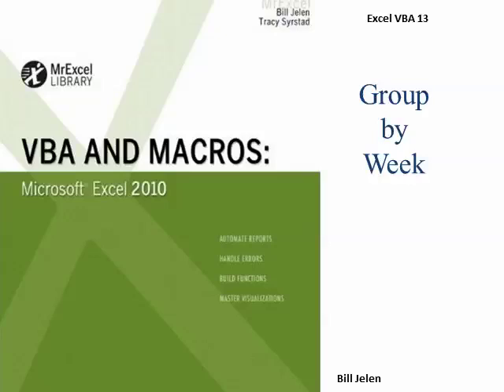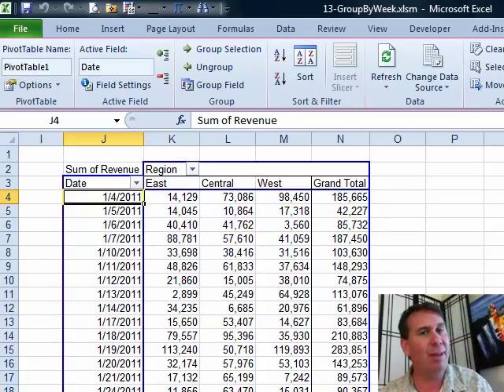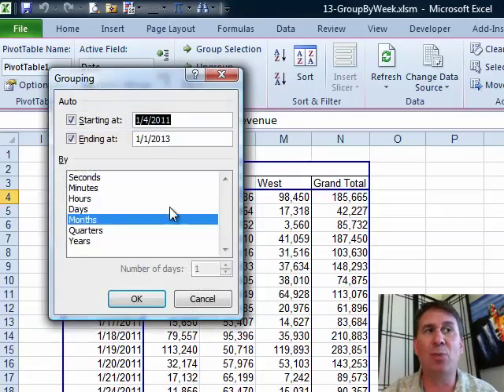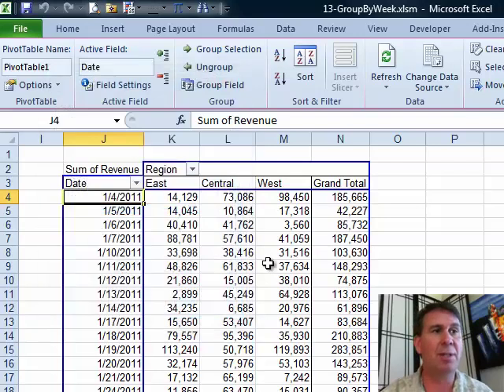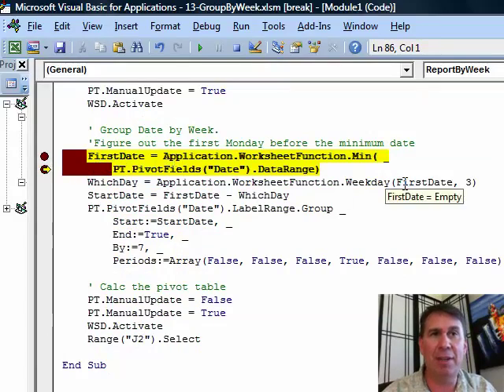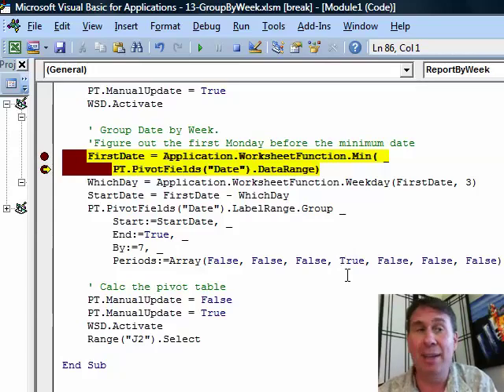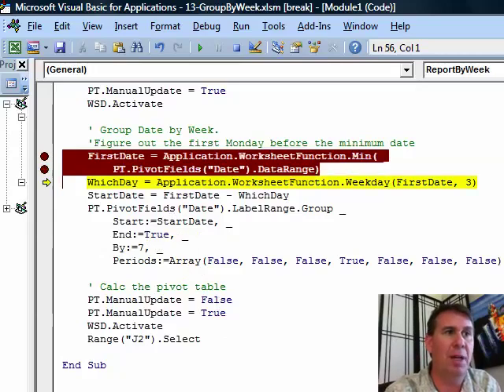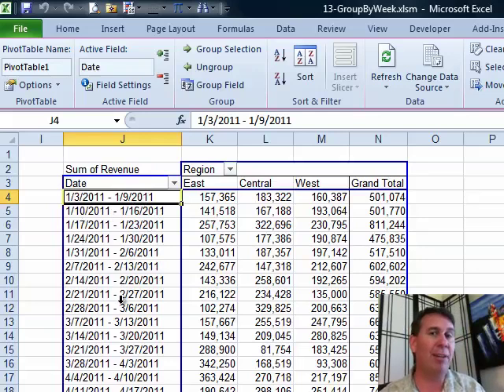Excel - VBA Macro To Group A Pivot Table By Week - Episode 1304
Microsoft Excel Tutorial: How to Group Data by Week Using VBA in Excel Pivot Tables | MrExcel Podcast.

Welcome back to the MrExcel podcast. In this episode, we will be diving into Chapter 13 of the VBA book, which focuses on one of my favorite features in Excel - Pivot Tables. Specifically, we will be discussing how to use VBA to group data by week, a useful skill for those working in payroll, manufacturing, or any field that requires data to be rolled up to weekly dates.

The example I have chosen for this podcast is when we need to take daily dates and roll them up into weekly periods. This may seem like a simple task, but there is one important step that must be done before we can continue - we need to let the Pivot Table draw. This means that we must let the Pivot Table finish loading before we can make any changes. Once it has finished drawing, we can select either the heading or the first date field and then use the macro to group the data by week.

To do this, we will be using the GROUP METHOD, which requires us to pass a series of false's and true's in a specific order. In the macro, I have chosen to use only the days as true, and then use the spin button to roll the data up to seven-day periods. This ensures that our data is grouped accurately and consistently. We also use a little bit of code to determine the previous Monday, which is important for our weekly grouping.

Once the code has run, we can compare the Pivot Table to how it looked at the beginning. Initially, we had daily dates going down the table, but now we have weekly dates going down the left-hand side. This is a great trick to use for any situation where data needs to be grouped by week, and it can save you a lot of time and effort.

Thank you for tuning in to this episode of the MrExcel podcast. I hope you found this tutorial on grouping data by week using VBA helpful.

Table of Contents:
(00:00) Group By Week using VBA
(00:20) Grouping Daily Dates
(00:30) Passing False's and True's
(01:18) Checking First Date and Previous Monday
(02:02) Rolling Up to Seven-Day Periods
(02:18) Comparing Pivot Table Before and After
(02:41) Clicking Like really helps the algorithm

This video answers these common search terms:
Excel Vba Macro To Group A Pivot Table By Week - Episode
how to group weeks in excel pivot
how to group weeks into months in excel
how to group days into weeks in excel
how to group dates into weeks excel pivot table
can excel group dates by week

Today, in Episode #1304, Bill shows us how to use a Pivot Table in combination with Excel VBA [Visual Basic for Applications] to 'Roll-Up' dates to weekly increments.
From Chapter 13..."VBA And Macros: Microsoft Excel 2010", by Bill Jelen.